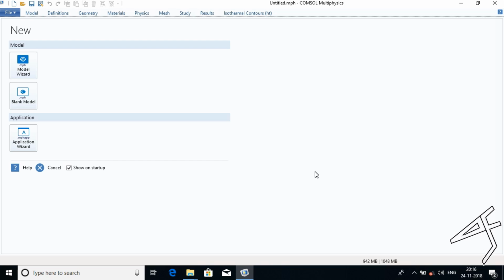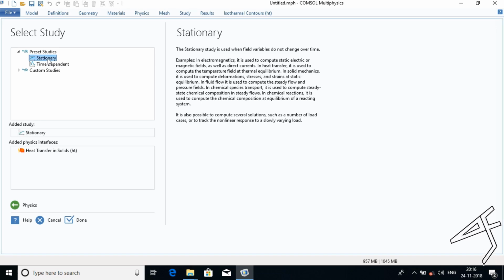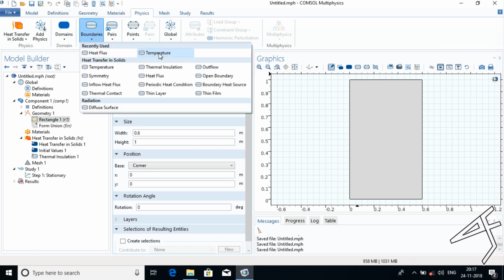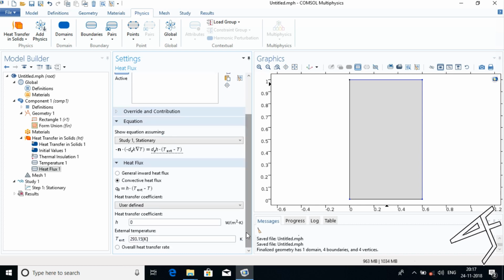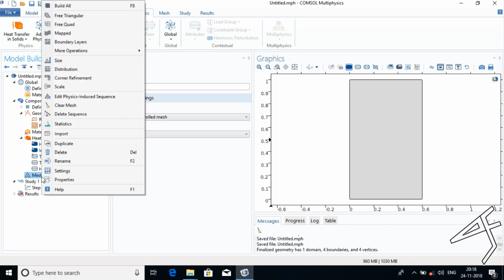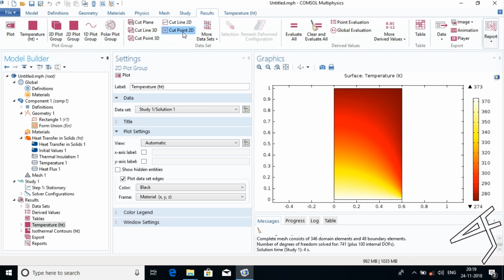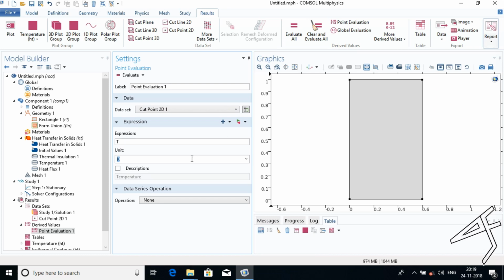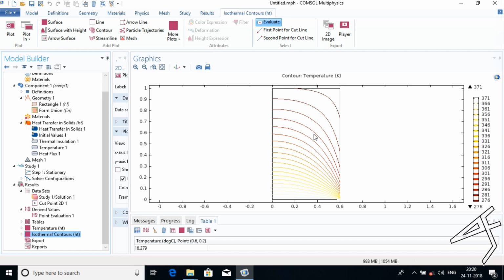EXPERIMENT 3 Heat Transfer Due To Convective Cooling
Welcome to ASF Tutorials, Where You learn the way you deserve.
We bring you our Video on Comsole Multiphysics 5.0 based program video.

Here we are showing how to analyse different conditions using Comsole Multiphysics 5.0 software.

 Do sit back and Learn the most out of it.

Dont hesitate to ask, comment or give a feedback, since it helps us as well as you to become better.

The link for the program file i.e (.mph) file is

For playlist of Virtual Instrumentation Laboratory Experiments please visit :

Credits : This tutorial is brought together by
Afnan Pasha
Saba Fathima
Feisty Farhaan
 Mohammed Mansoor
Kapil U Naicker
Our Families